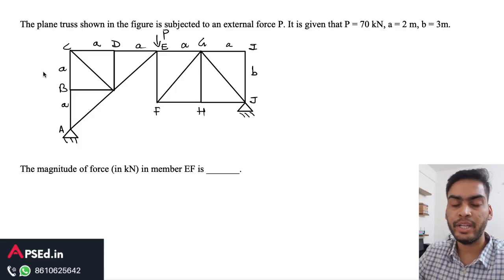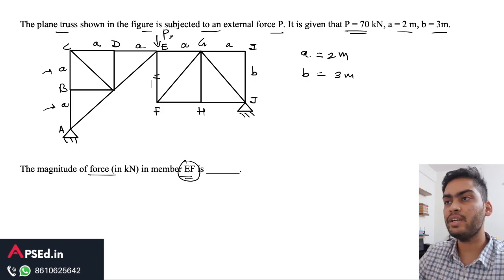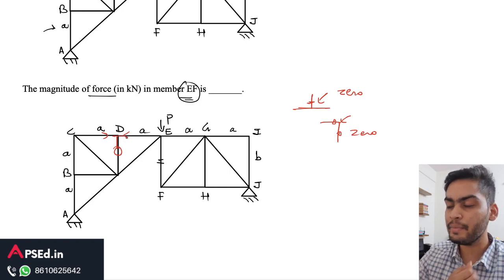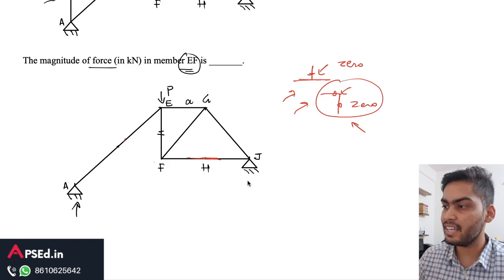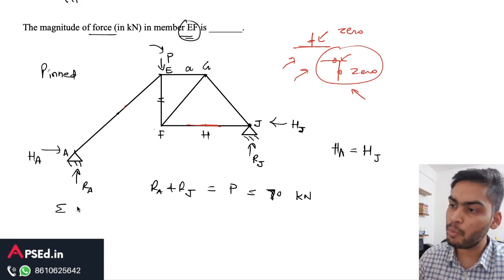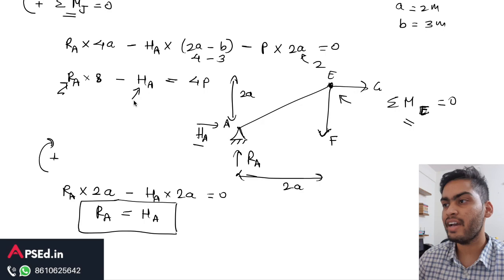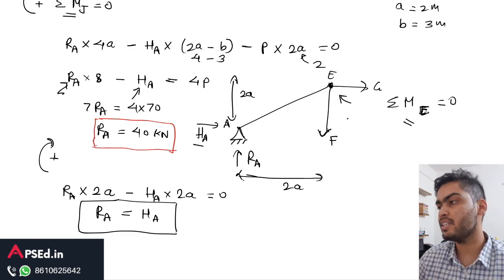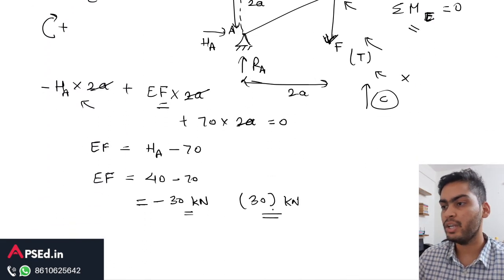Truss Analysis - How to solve GATE Truss Questions | APSEd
Discussing the concept of truss analysis asked in GATE Civil
APSEd is India's most trusted platform for GATE Civil: 35+ in Top 100

Prepare for GATE Civil with Lessons & Tests that convert to higher marks in GATE. Every year more and more students excel with us, and this year 35+ Ranks in Top 100

In this video, discussed a brilliant concept asked in GATE Civil from the subject structural analysis